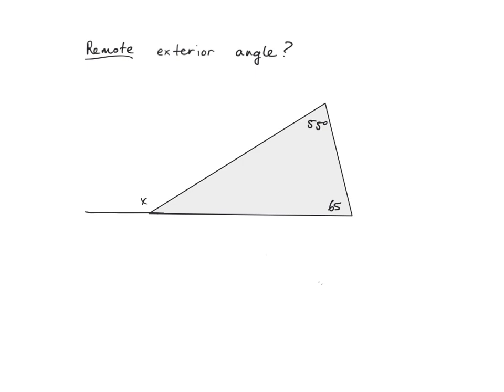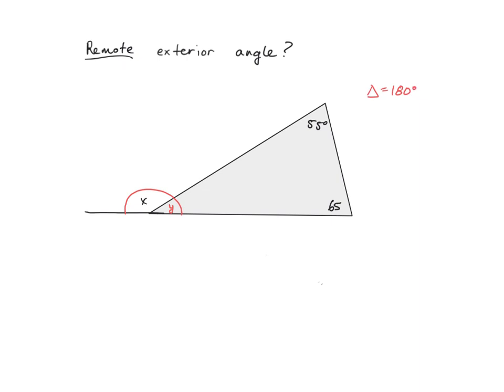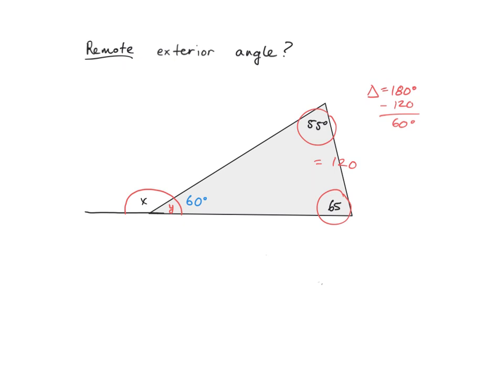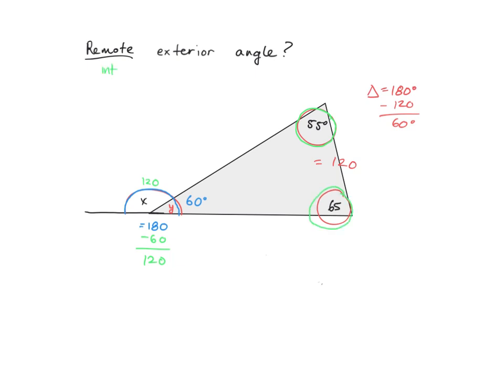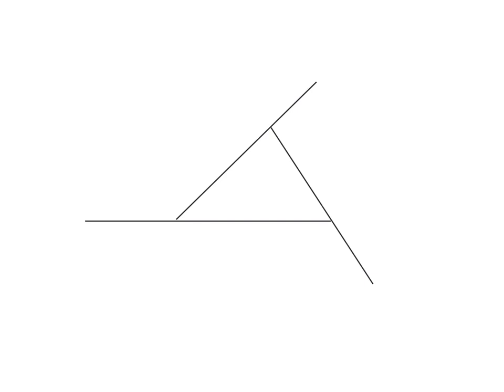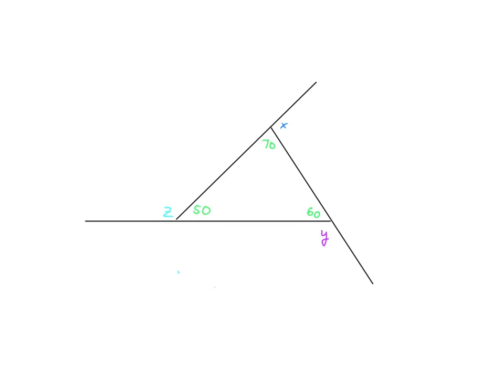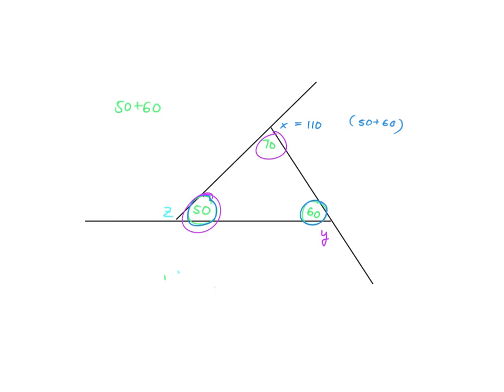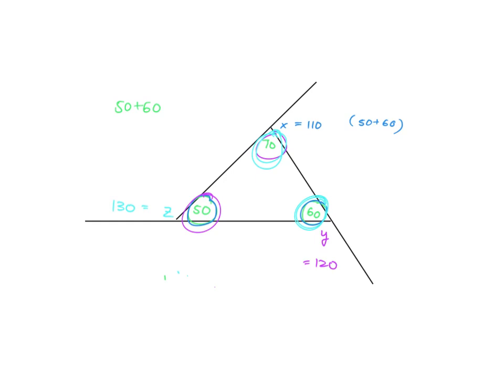How to solve for an exterior angle using remote interior angles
Learn how to use the exterior angle theorem which suggests that you can add the sum of the two remote interior angle and it will equal the exterior angle of the triangle